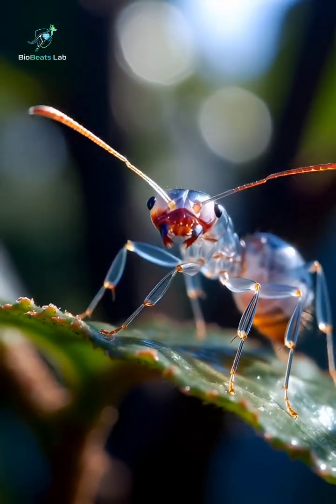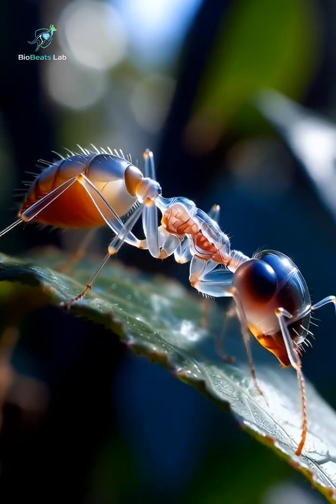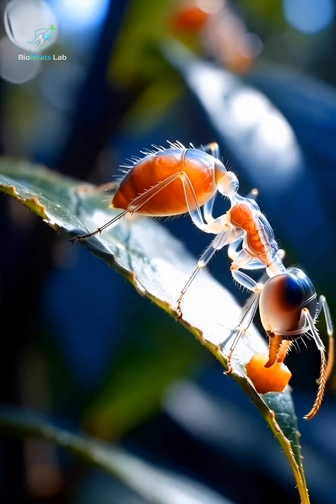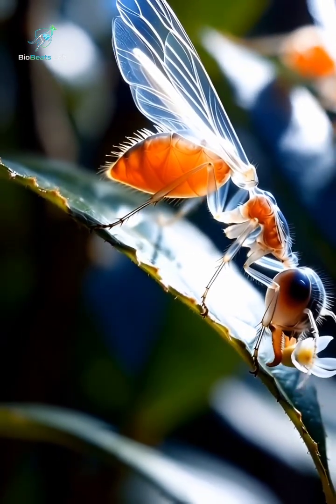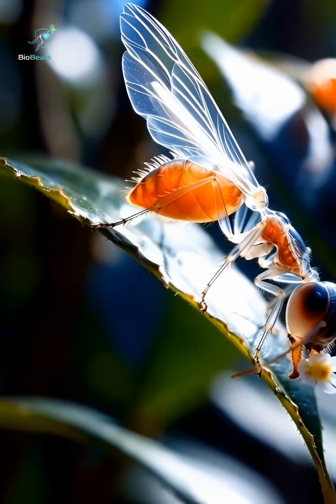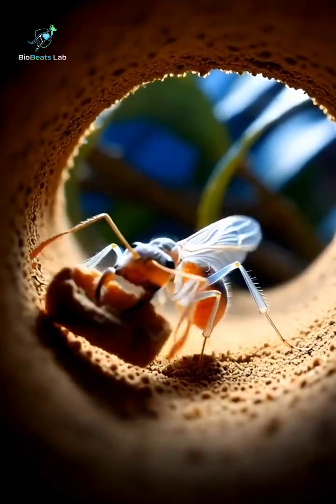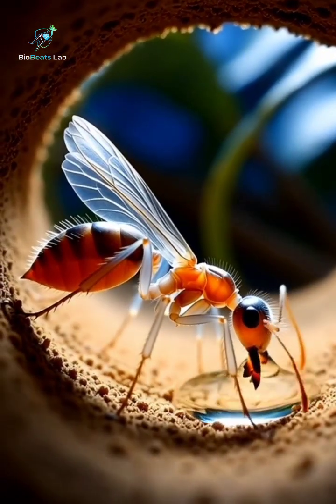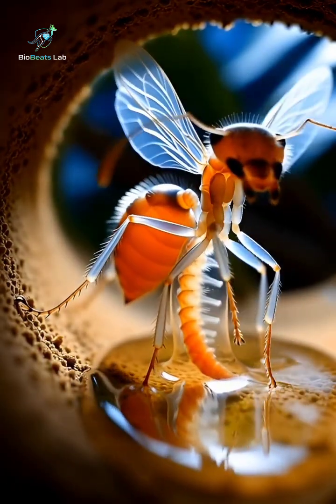Inside an Ant’s Body — Transparent CGI Anatomy Explained | Macro Science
Explore the hidden world inside an ant like never before!
This CGI video reveals the ant’s transparent thorax and abdomen, showing internal muscles, skeleton, heart, gut, and tracheal system in macro 16K detail.

Learn how ants:
🐜 Lift heavy objects many times their size
🐜 Digest food efficiently
🐜 Move with precision using coordinated muscles
🐜 Survive underground and aboveground environments

A perfect educational video for science lovers, biology students, and CGI enthusiasts.